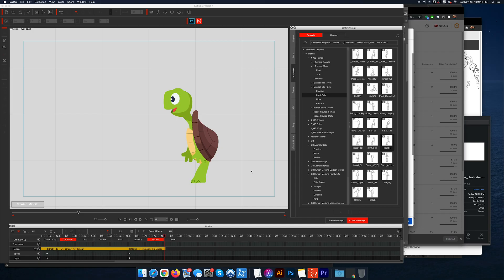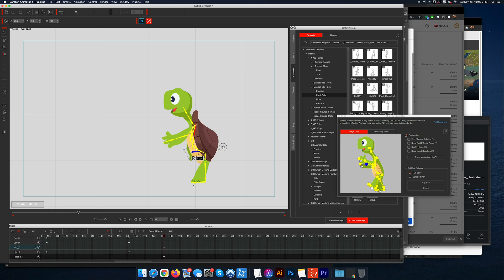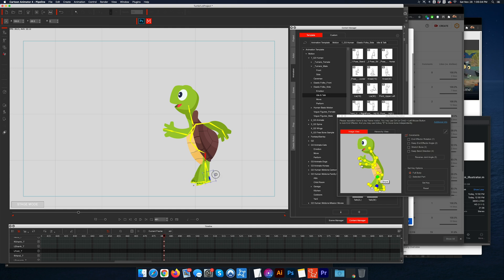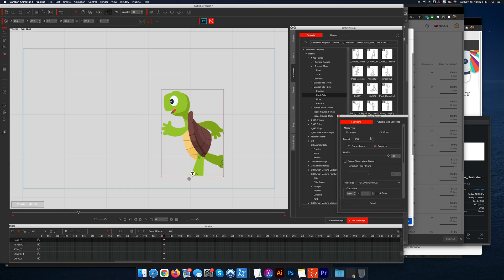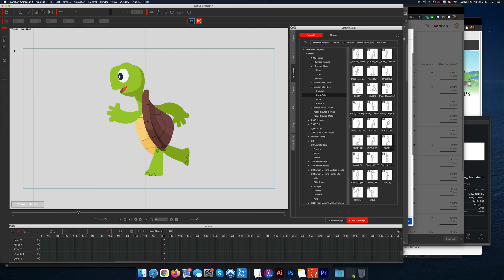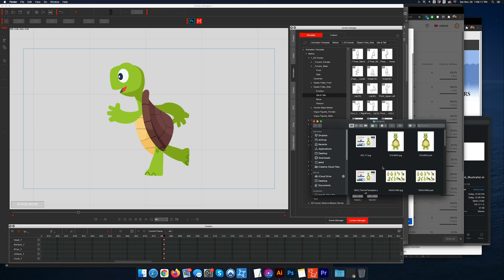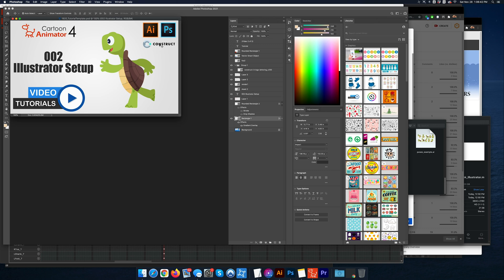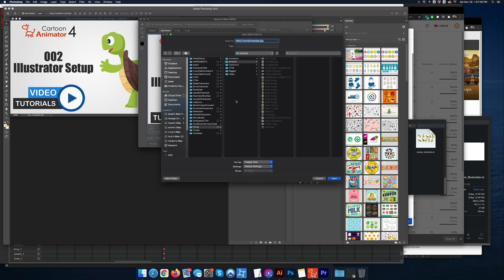TUTORIAL | 004 - Frank The Turtle | Export Transparent PNG | Advanced Animation Setup | CTA4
In this 4th short Custom Rigging Cartoon Animator Tutorial video series we walk through how to setup a transparent image export for use in media.

YOU AGREE TO THE FOLLOWING BY DOWNLOADING AND USING THIS CHARACTER:

You may not resell, use, or download this rigged character for money or profit or use this for commercial purposes. If you decide to use it for anything other than personal educational use, you must  purchase your own license for the same usage through FreePik. You assume full responsibility for the same.